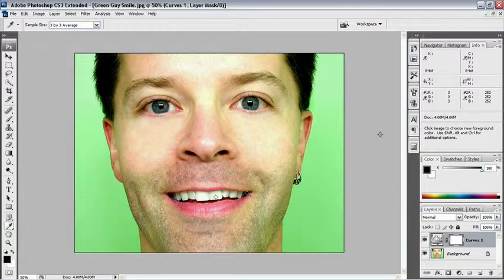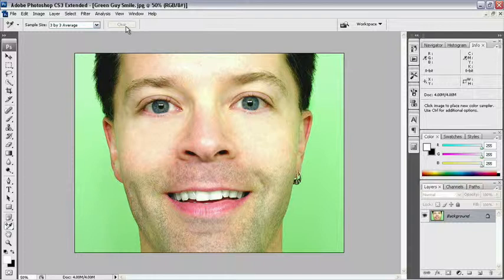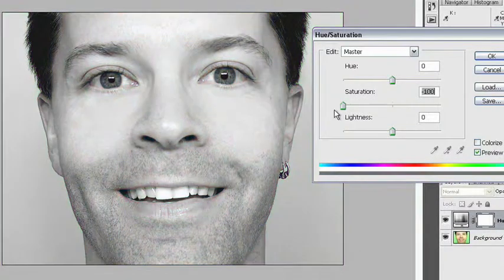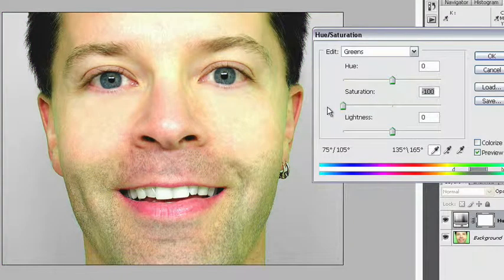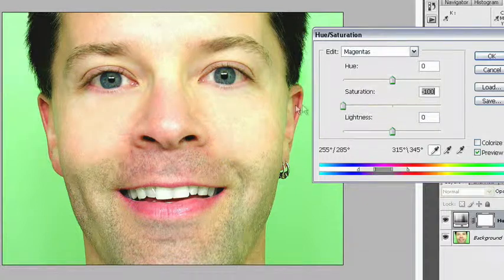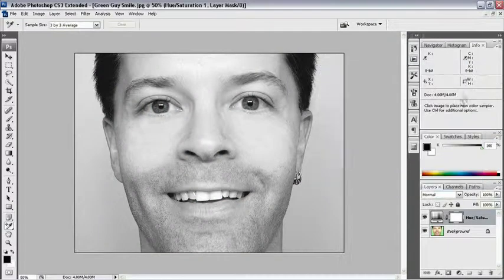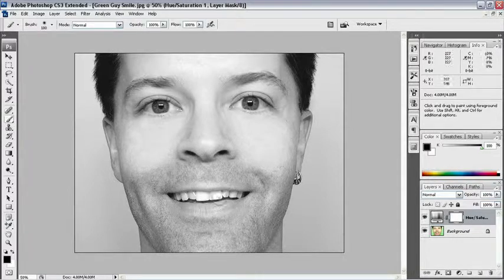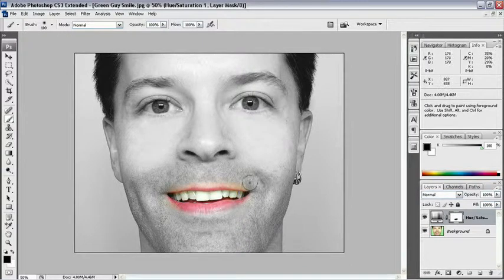Photo retouch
Adobe photoshop photo retouch